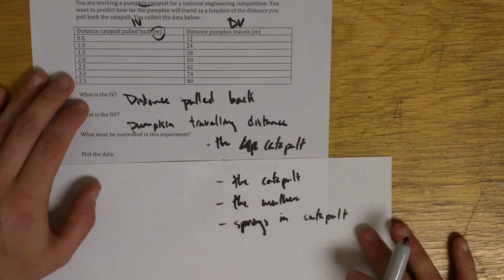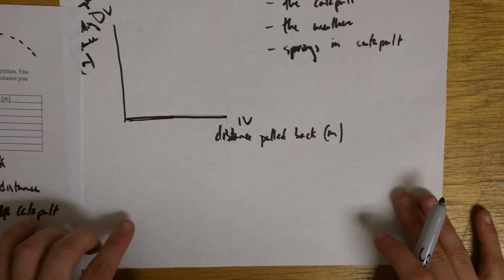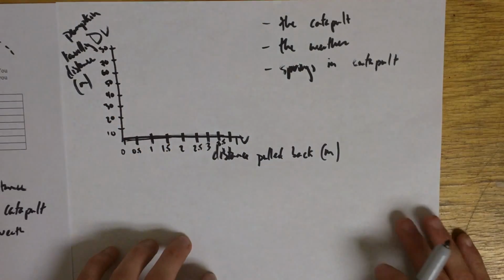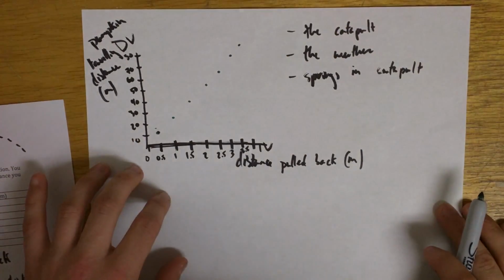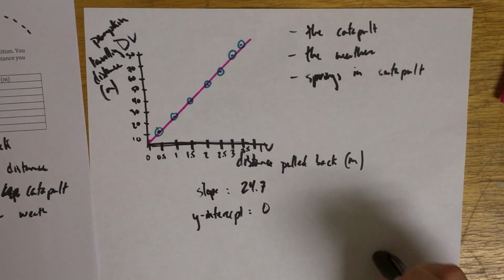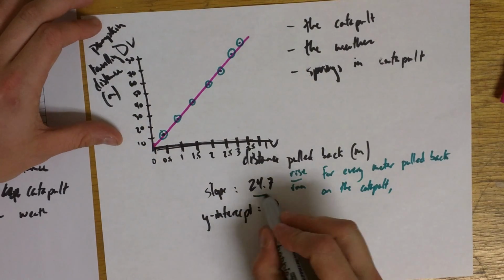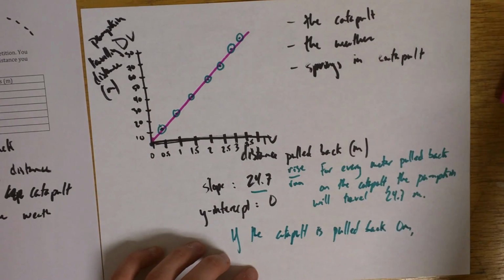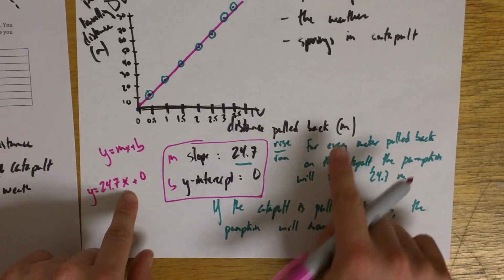1 Scientific Thinking and Tools Review